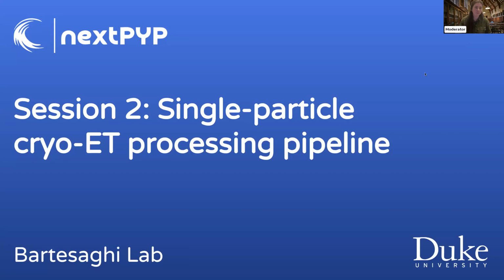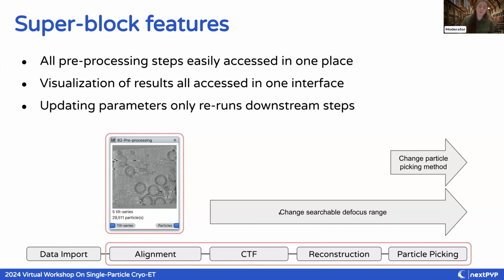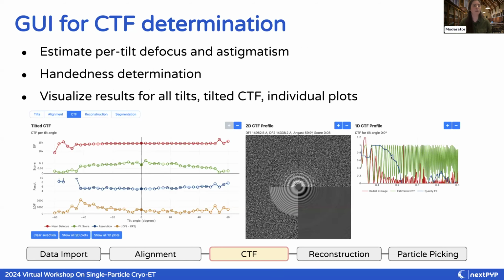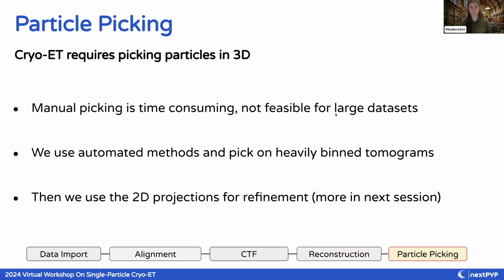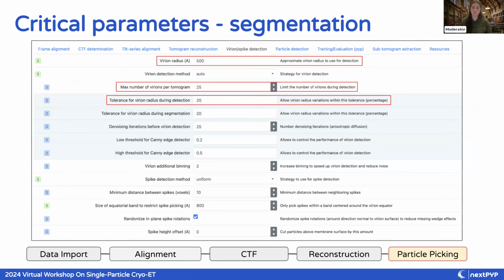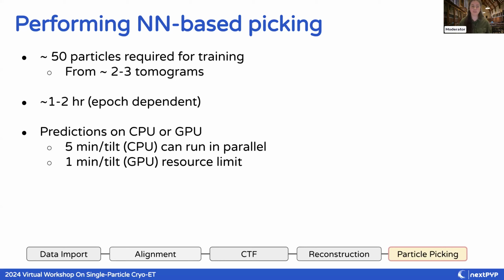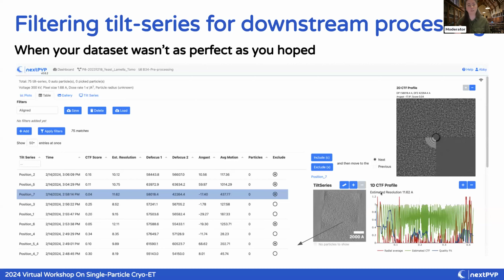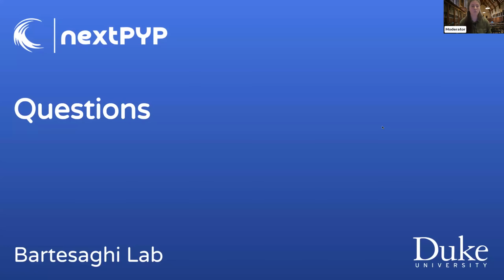2024 Virtual Workshop on Single-particle Cryo-ET in nextPYP (Webinar, Pre-Processing)